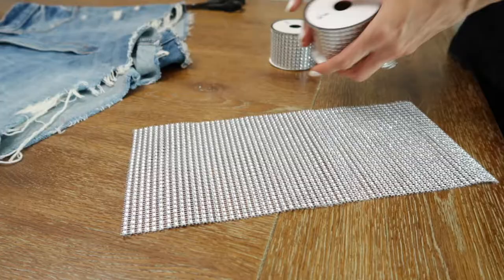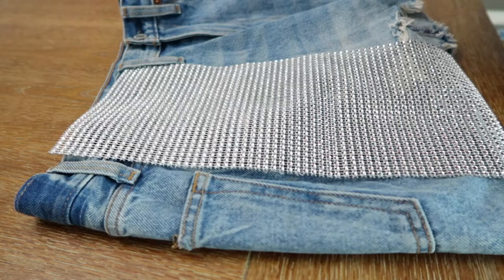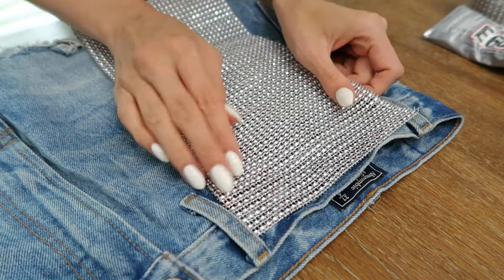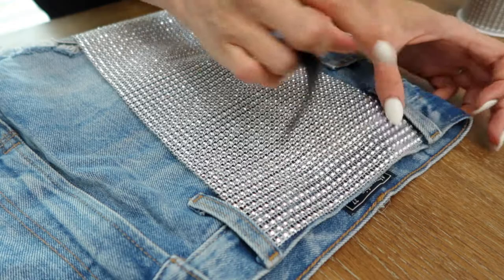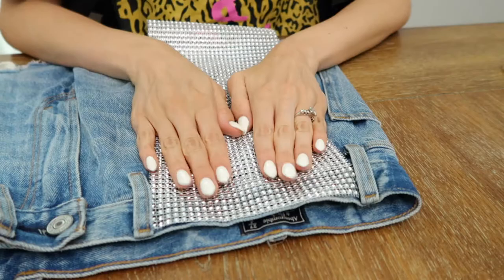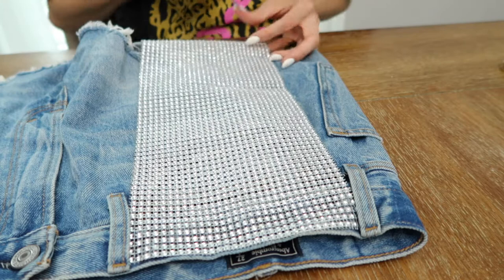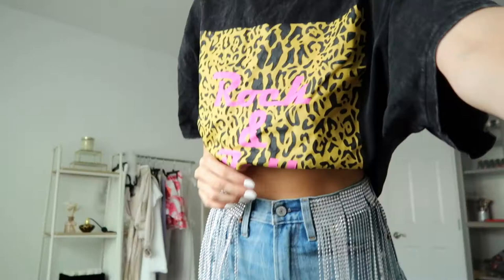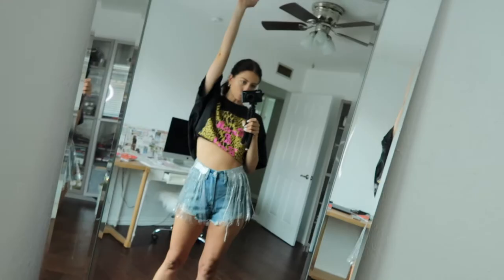DIY RHINESTONE FRINGE JEAN SHORTS| SO EASY!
LETS DIY RHINESTONE FRINGE ALL OUR CLOTHES! In this video I show you how I DIY rhinestone fringe a pair of jean shorts for my bachelorette trip in Nashville!! Its so easy!

PRODUCTS YOU'LL NEED:
JEAN SHORTS
RHINESTONE RIBBON TRIM
E6000 GLUE